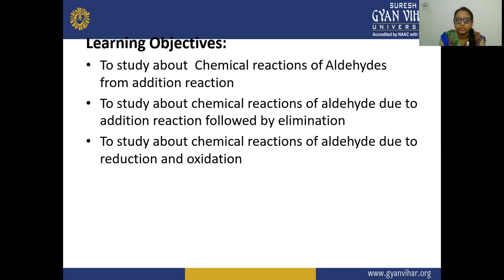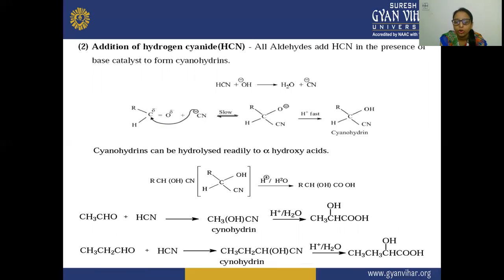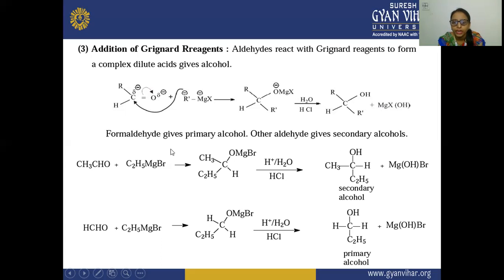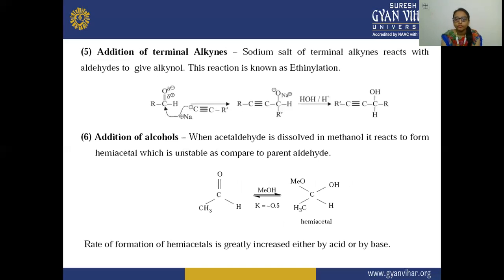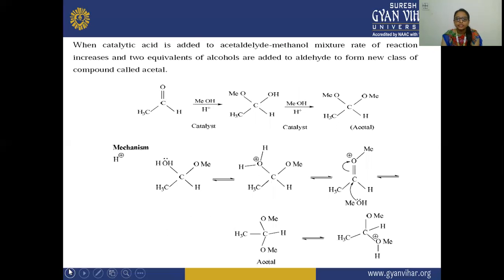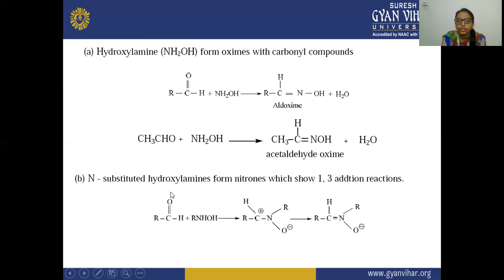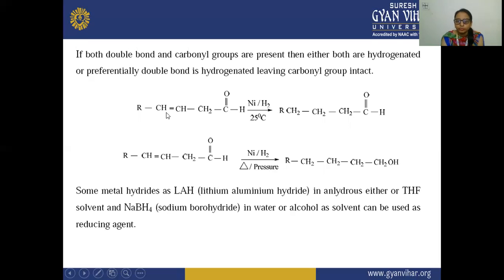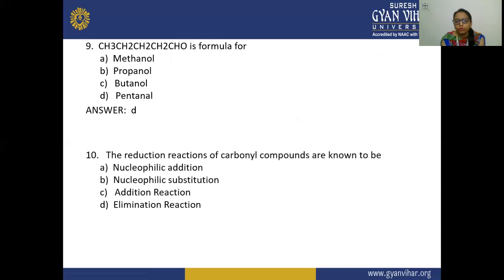Lecture 15_ POC-I_Carbonyl Compounds IV_Ms Nidhi Chauhan School of Pharmacy, Suresh Gyan Vihar